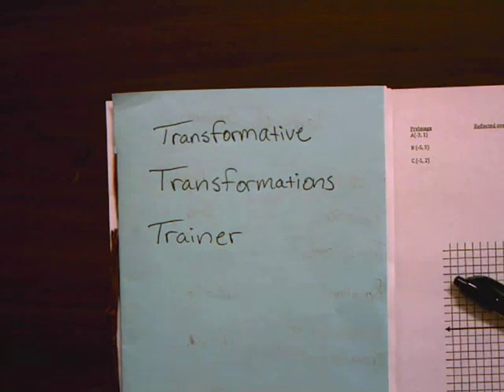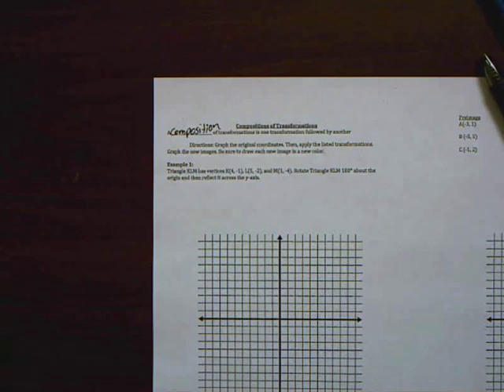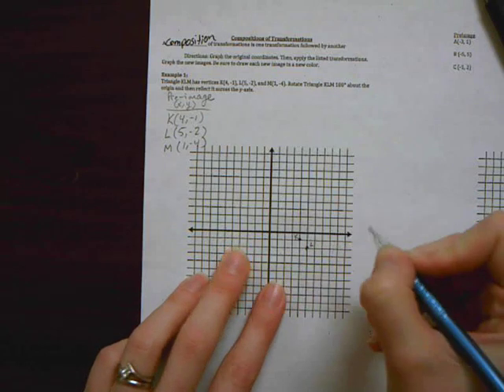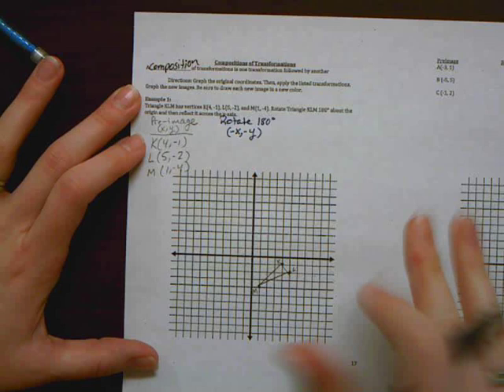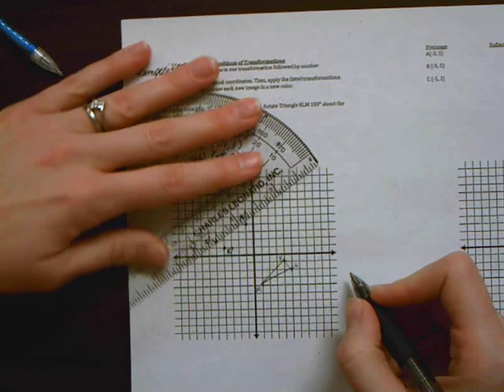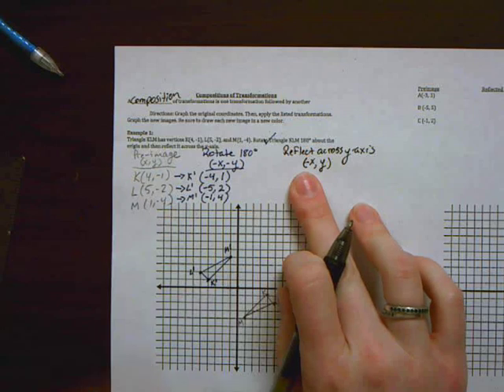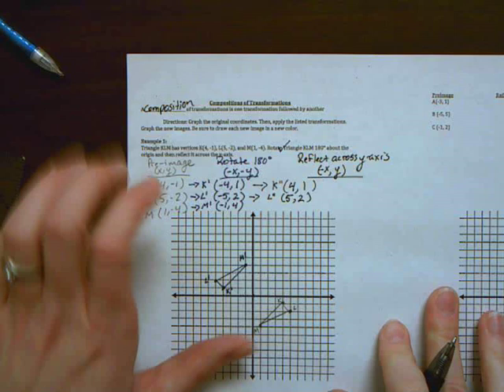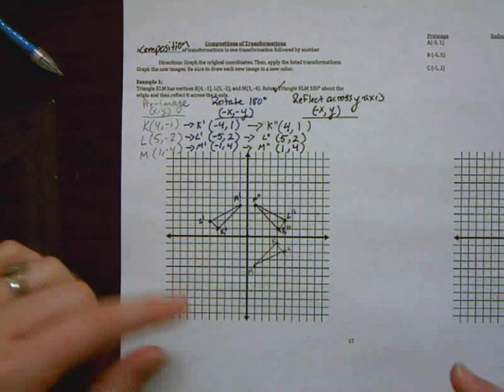Composite Transformations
Goes with Page 17 in booklet. Pages 2 - 16 should already be complete.